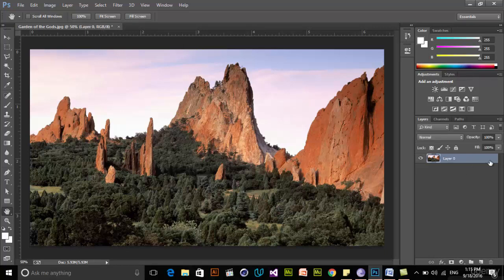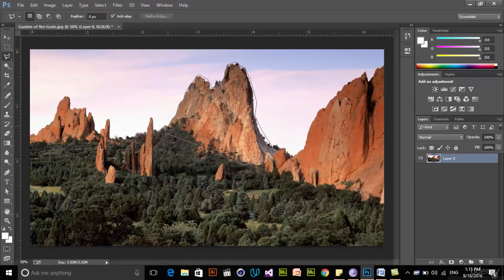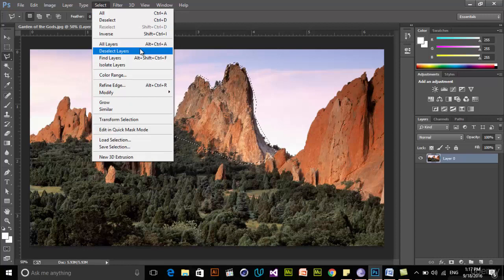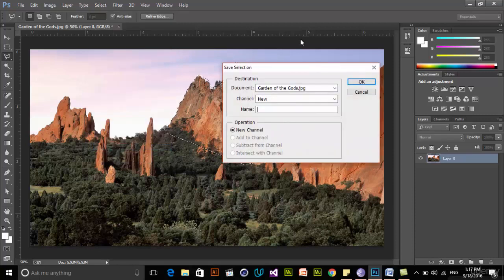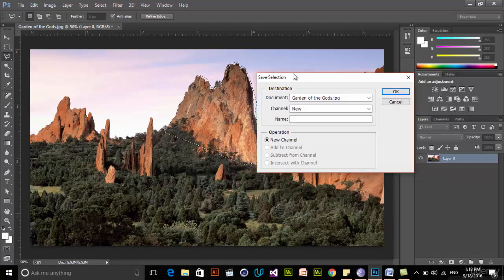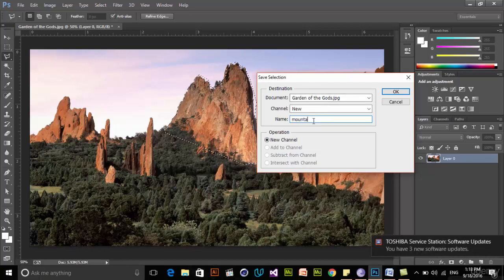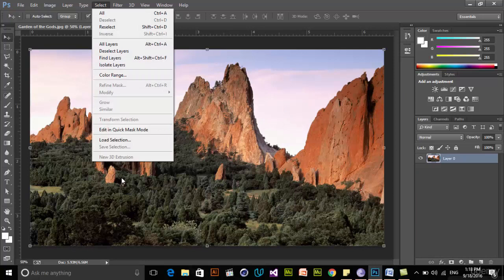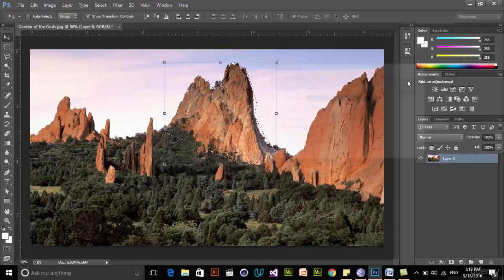10 Things you must know in Photoshop | 1. Selection tools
10 Things you must know in Photoshop | 1. Selection tools